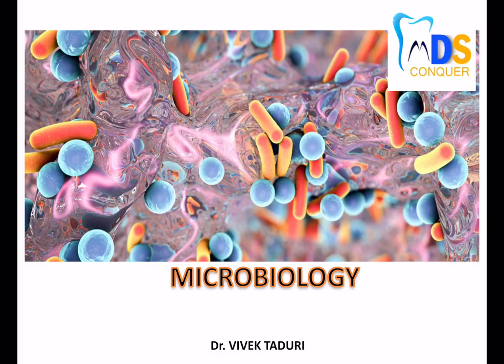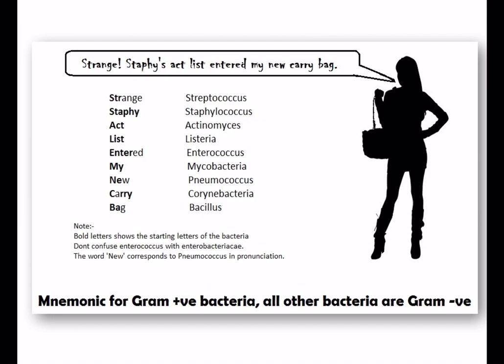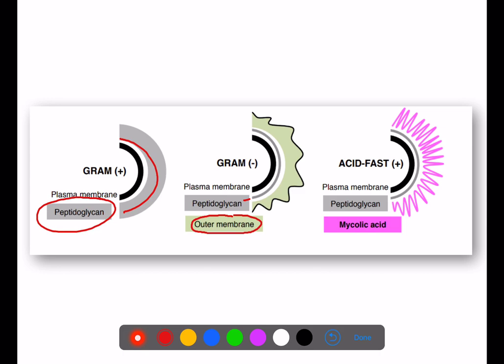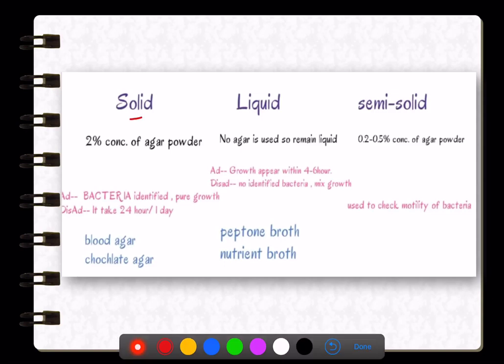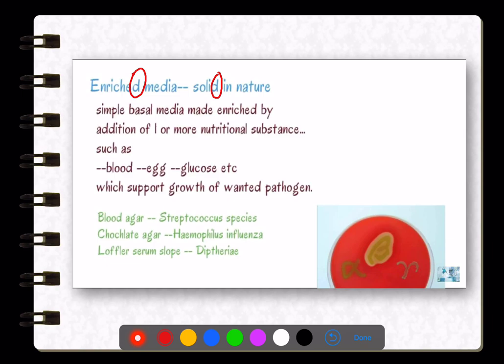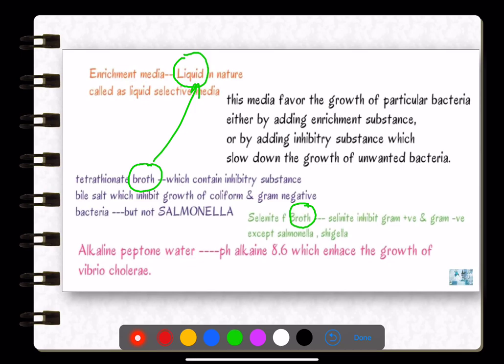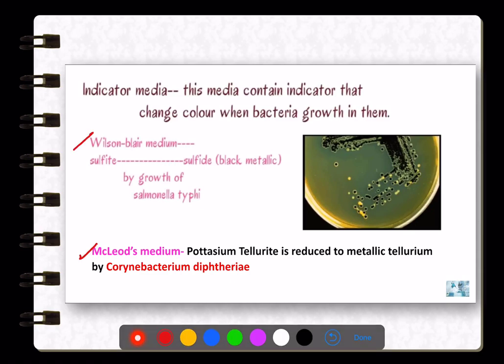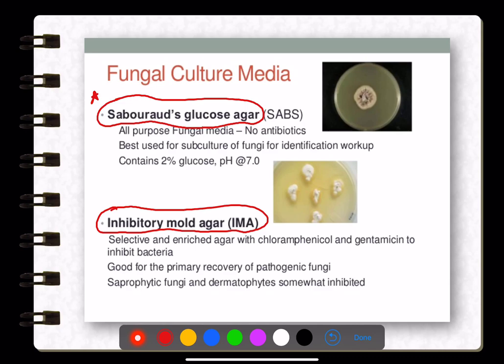Identification of Bacteria ?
Staining techniques
Culture techniques
Bacterial Growth curve